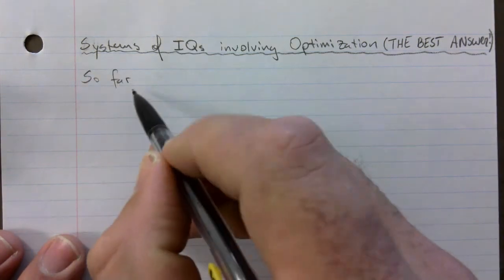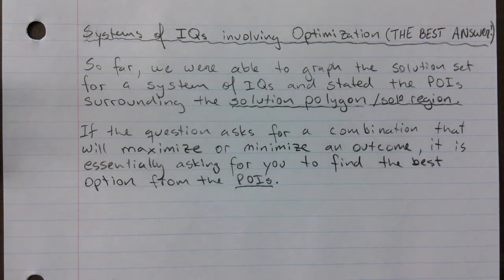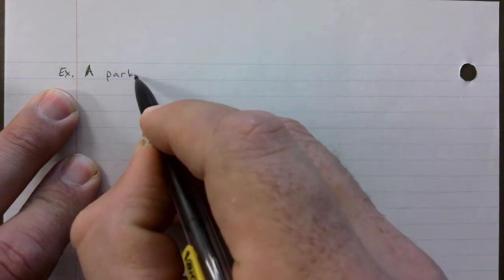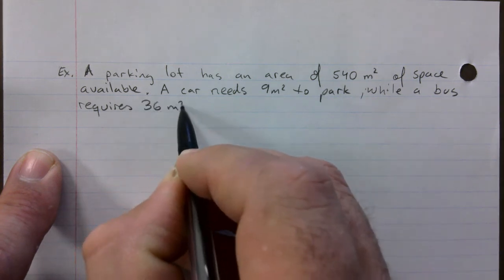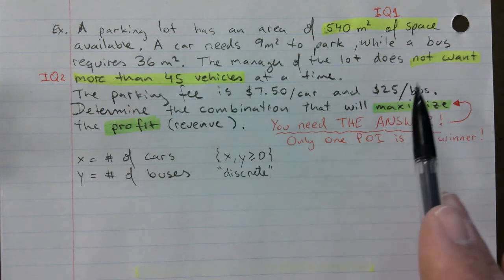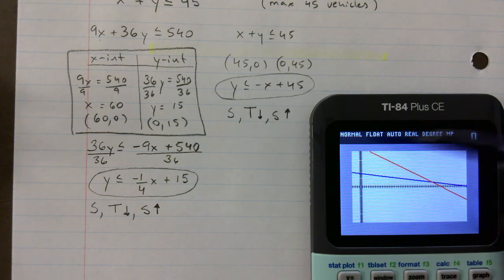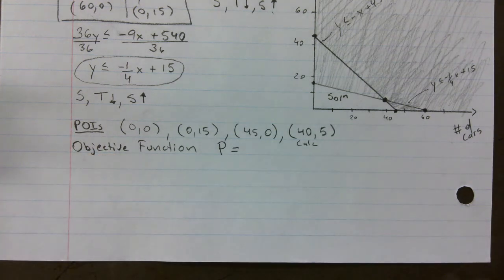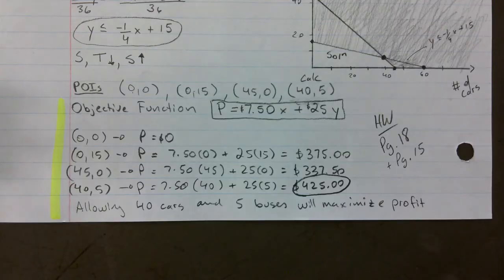CH 6 OPTIMIZATION 1